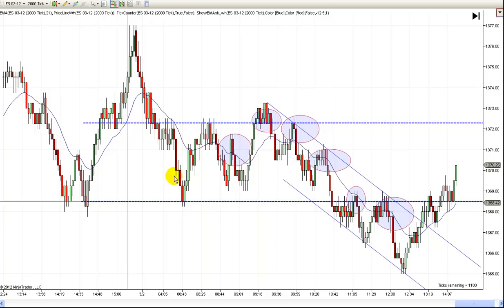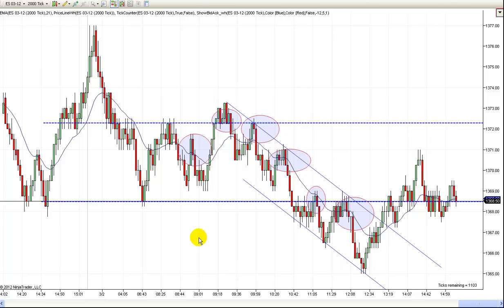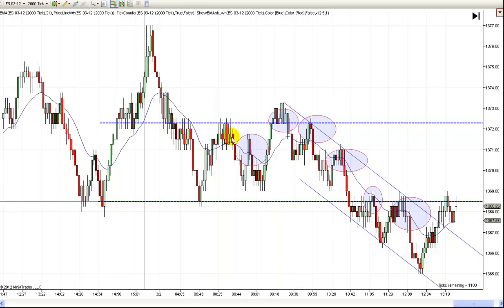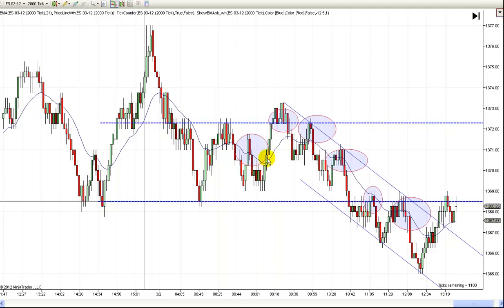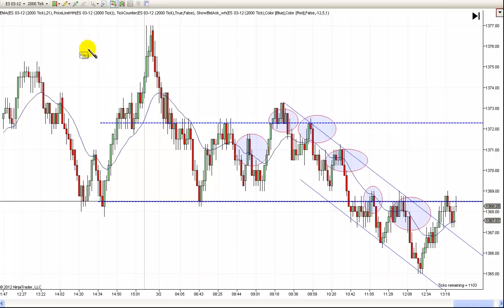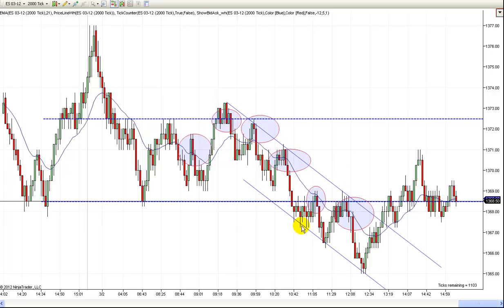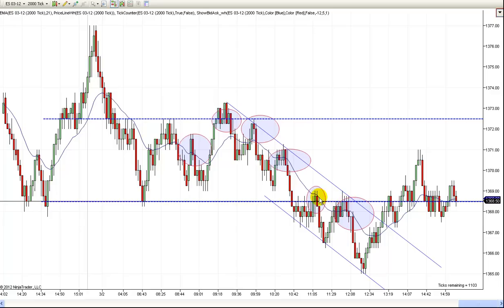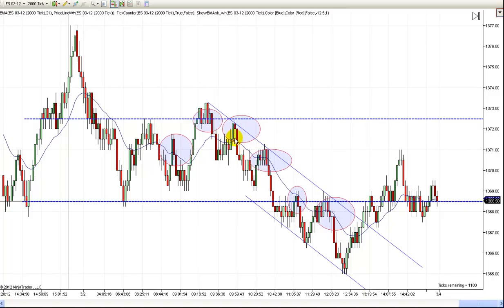Chart Lesson for 3-2-12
This is our chart lesson for Friday 3-2-12.  Futures, stocks and forex trading contains substantial risk and is not for every investor. An investor could potentially lose all or more than their initial investment. Risk capital is money that can be lost without jeopardizing ones’ financial security or life style. Only risk capital should be used for trading and only those with sufficient risk capital should consider trading. Past performance is not necessarily indicative of future results. Our full risk disclosure can be found